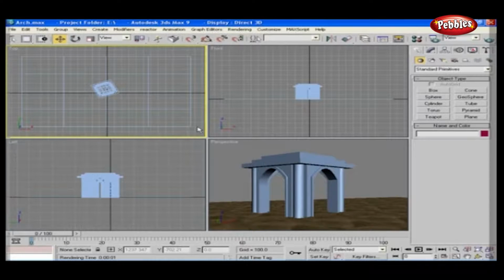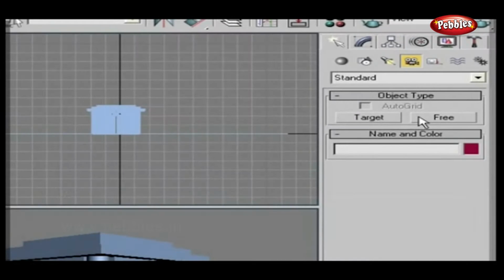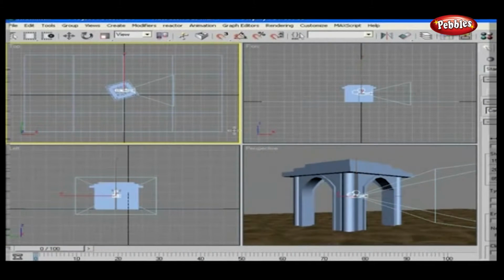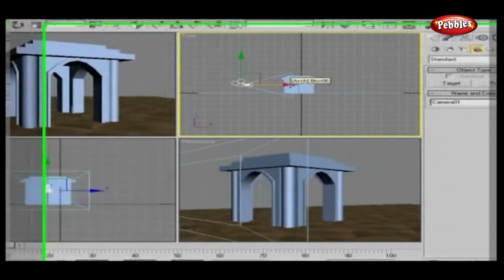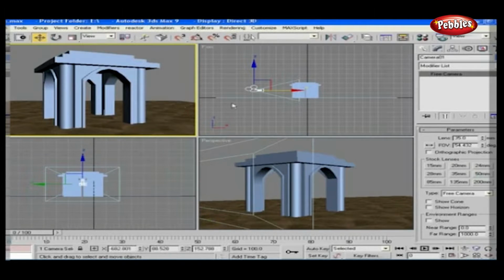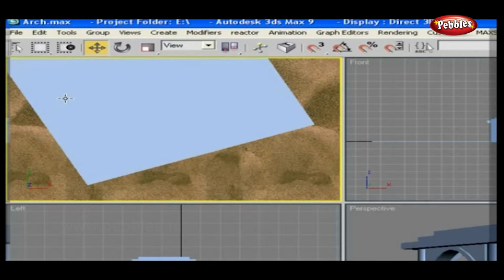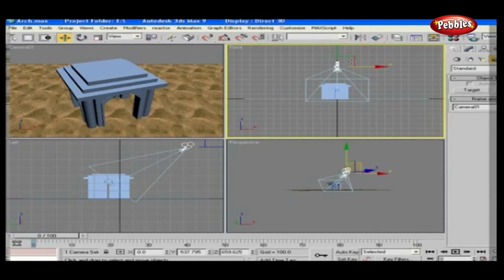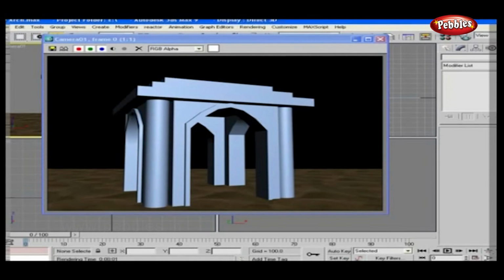How to Use Cameras in 3ds Max | Learn 3ds Max